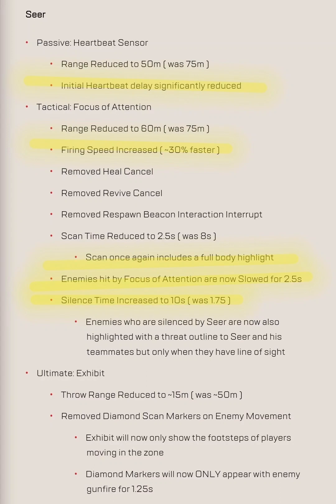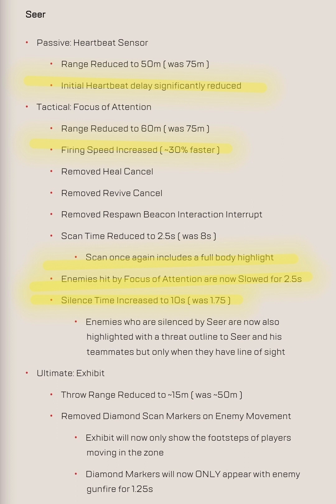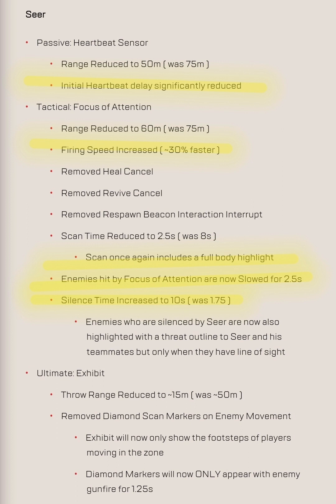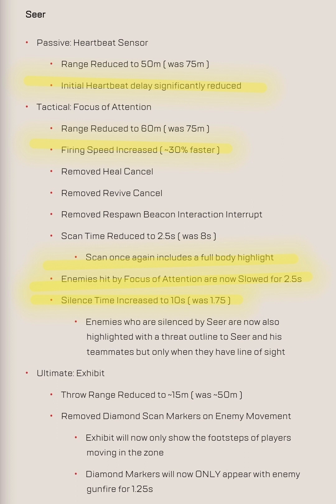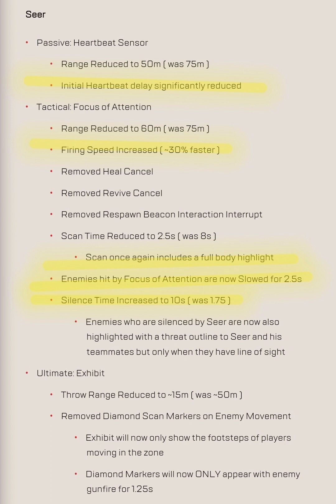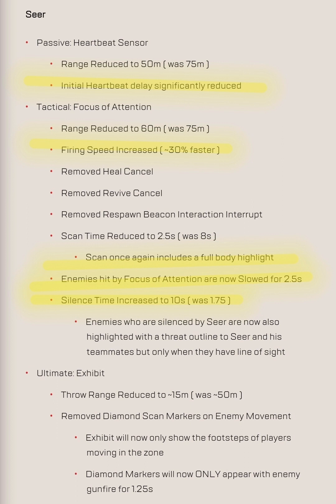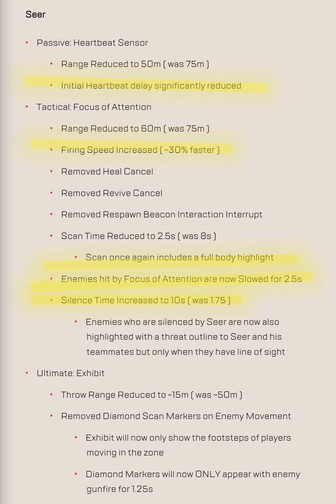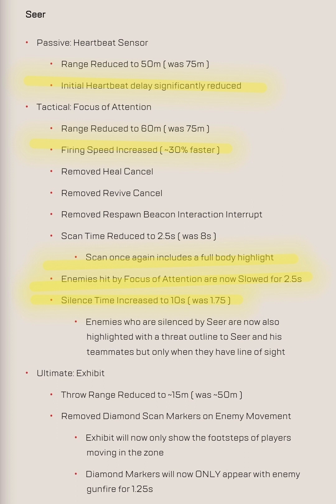Seer is the New Revenant Rework in Apex Legends Season 17